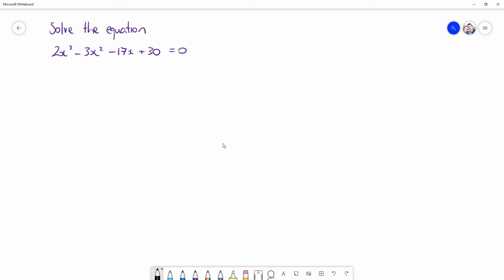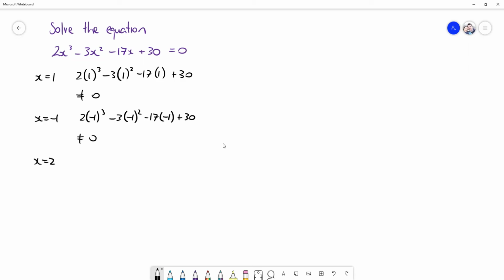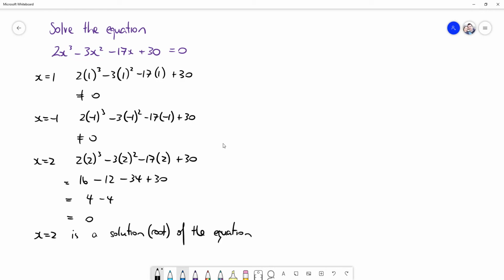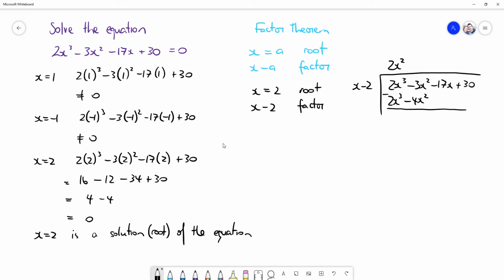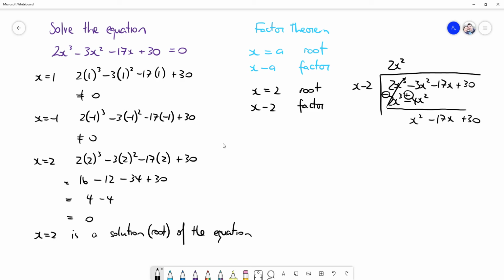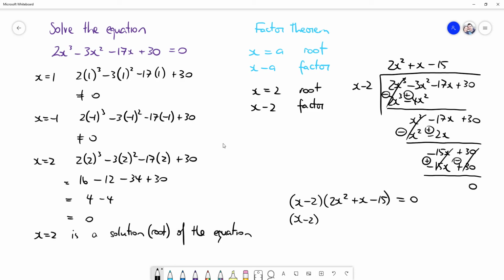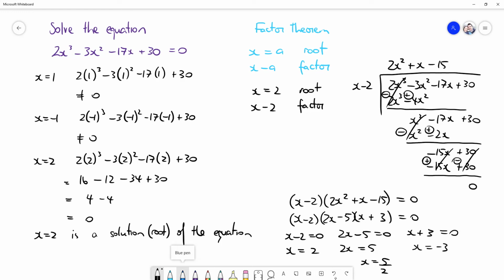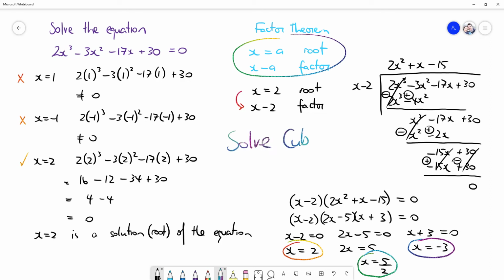Solving Cubic Equations